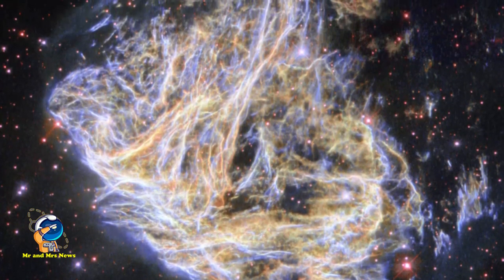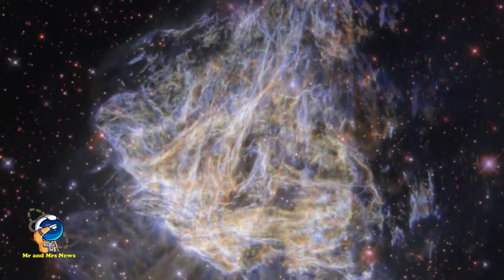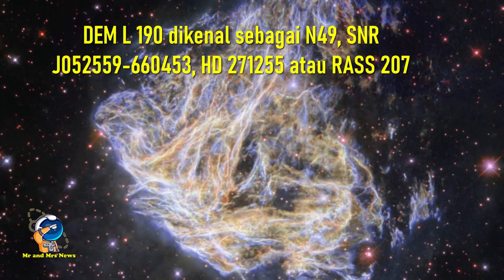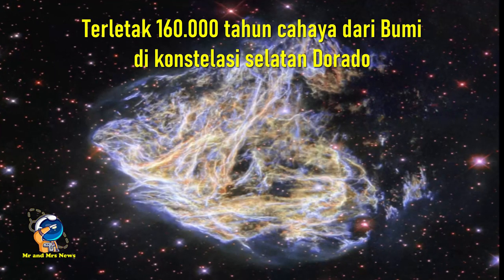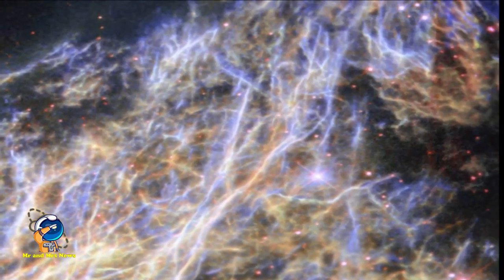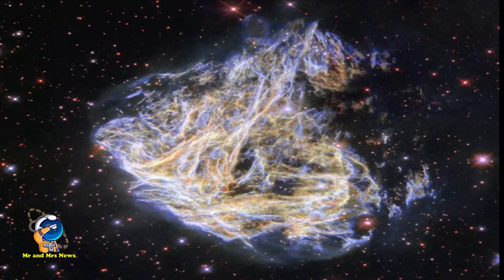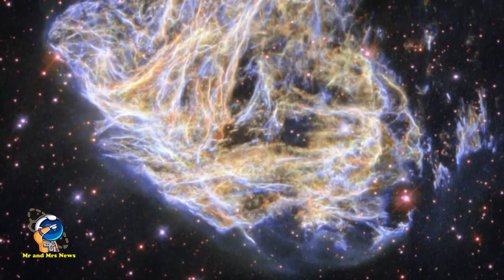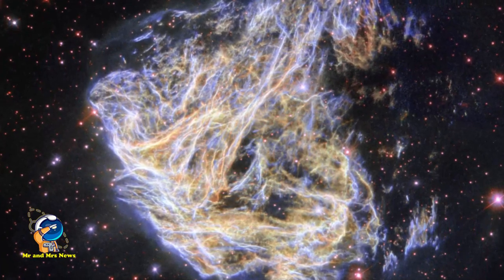SUPERNOVA REMNANT DEM L 190 DITANGKAP OLEH TELESKOP LUAR ANGKASA HUBBLE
terimakasih !!

Gambar baru Hubble menunjukkan lembaran dan filamen puing-puing dari bintang masif yang meledak sebagai supernova di Awan Magellan Besar, galaksi pendamping kecil terdekat ke Bima Sakti, dan yang cahayanya akan mencapai Bumi ribuan tahun yang lalu. Bahan filamen pada akhirnya akan didaur ulang untuk membangun generasi bintang baru di galaksi kerdil. Matahari dan planet kita sendiri dibangun dari puing-puing supernova serupa yang meledak di Bima Sakti miliaran tahun yang laluDEM L 190 adalah salah satu sisa supernova paling terang di Awan Magellan Besar.DEM L 190 dikenal sebagai N49, SNR J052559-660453, HD 271255 atau RASS 207, terletak 160.000 tahun cahaya dari Bumi di konstelasi selatan Dorado.DEM L 190 kira-kira berusia 5.000 tahun dan lebarnya sekitar 75 tahun cahaya.Ia memiliki gas jutaan derajat di tengahnya tetapi gas yang lebih dingin di bagian luarnya, antara 8.000 dan 300.000 K.Inti bintang asli, yang terletak jauh di dalam awan gas ini, adalah bintang neutron yang berputar dengan kecepatan satu revolusi setiap delapan detik.Bintang neutron ini menghasilkan beberapa peristiwa emisi sinar gamma berikutnya, dan sekarang dikenal sebagai pengulang sinar gamma lunak.“Gambar berwarna DEM L 190 dibuat dengan data dari dua penyelidikan astronomi yang berbeda, menggunakan Wide Field Planetary Camera 2 (WFPC2), salah satu instrumen pensiunan pada Teleskop Antariksa Hubble NASA/ESA,” jelas para astronom NASA.“Ini bukan gambar pertama DEM L 190 yang dirilis ke publik – potret Hubble sebelumnya dari sisa supernova ini diterbitkan pada tahun 2003,” catat mereka.“Gambar baru menggabungkan data tambahan dan teknik pemrosesan gambar yang lebih baik, menjadikan tampilan kembang api langit yang spektakuler ini semakin mencolok!”

DEM L 190
SUPERNOVA REMNANT DEM L 190
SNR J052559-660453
HD 271255
RASS 207